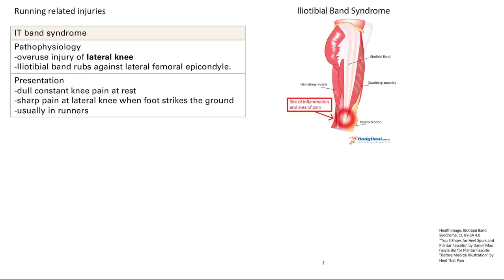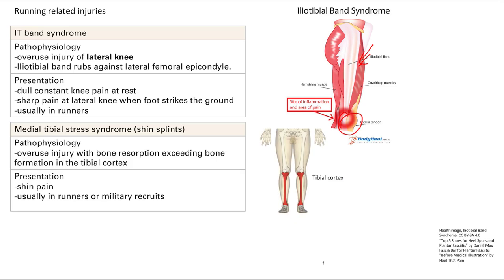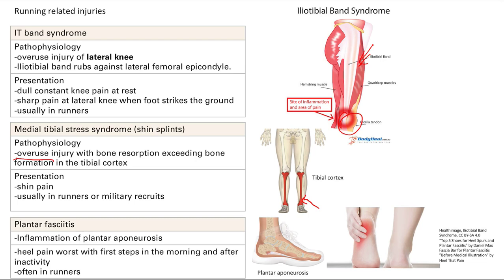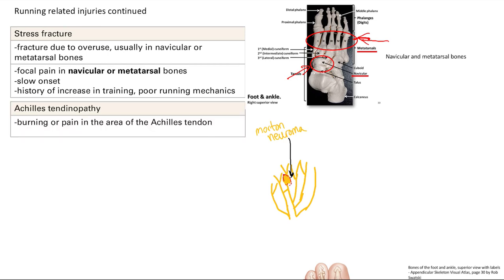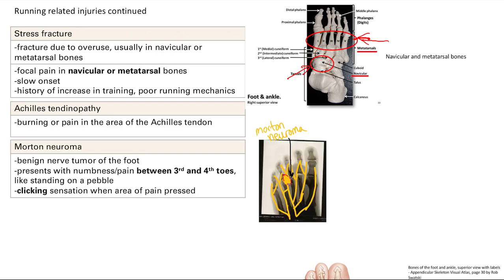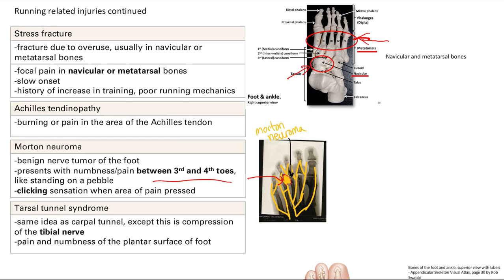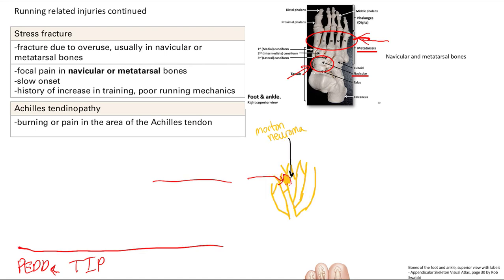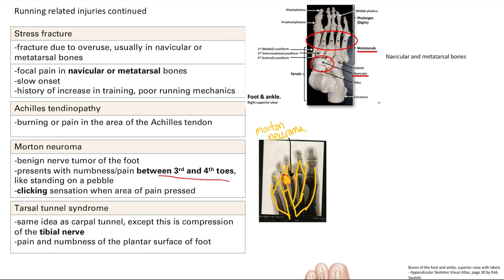Running Related Injuries | MSK | Step 1 Simplified